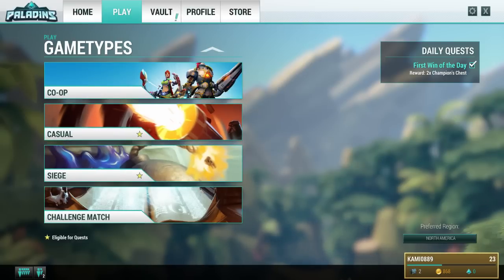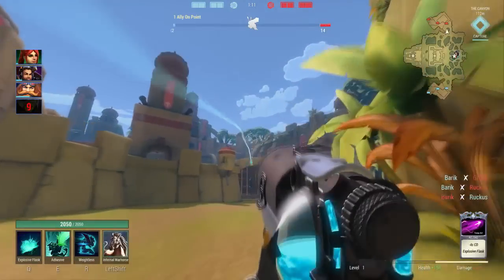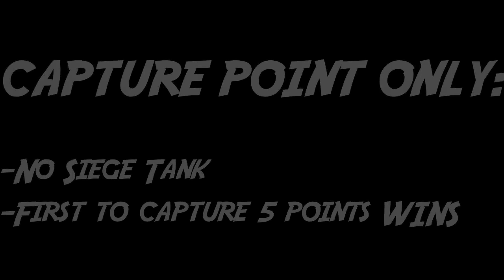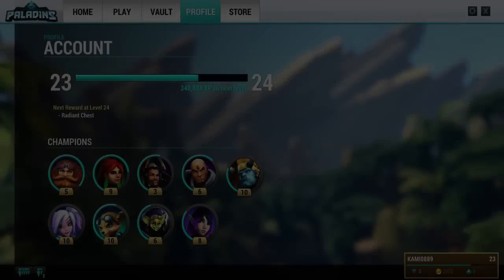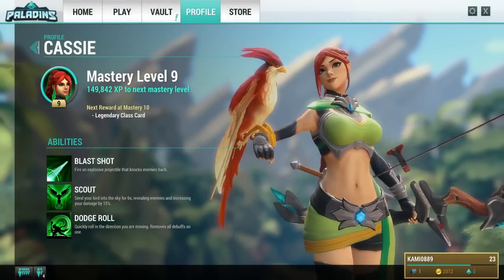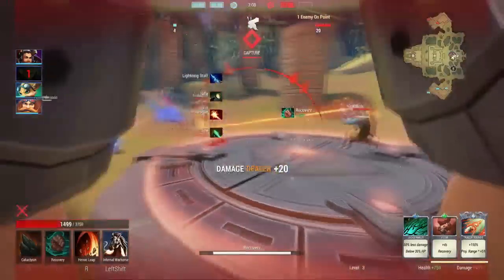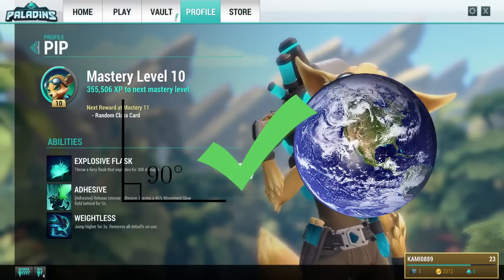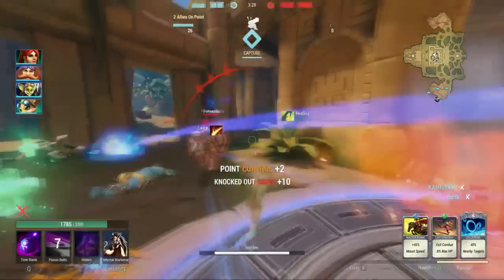Ultimate Beginner's Guide for Paladins Part 1+2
This is my first video I've ever devoted more than a day into. I'll be honest with you... it was a lot more work than anticipated, but had tons of fun doing it. I hope you have half the fun I did watching what came out of it. I plan on doing more videos in the future!

EDIT: As everyone probably has figured out this guide is pretty much useless. I'll consider doing another guide that's shorter and more entertaining once the game decides on a path!